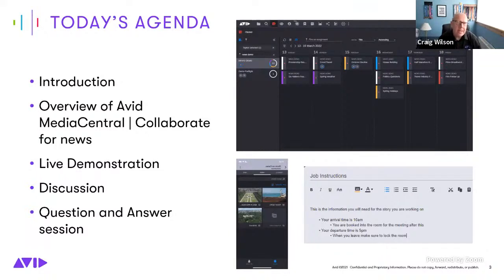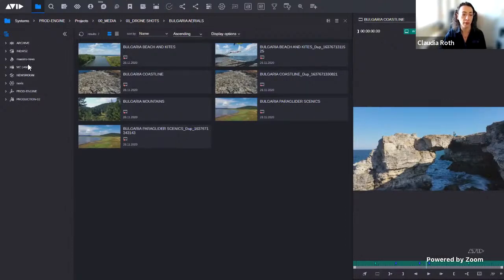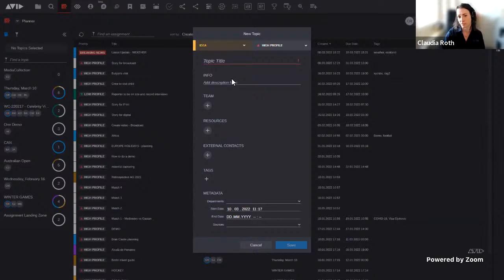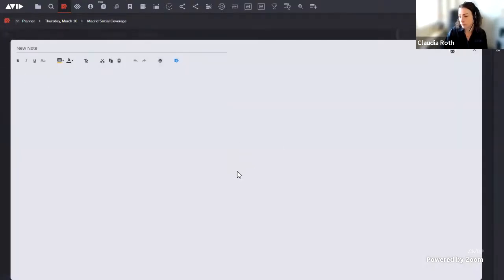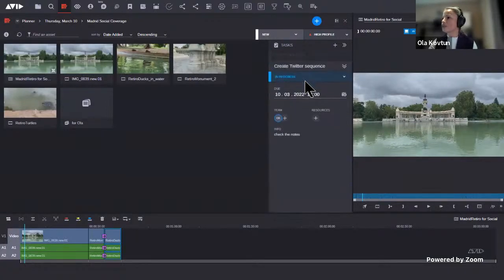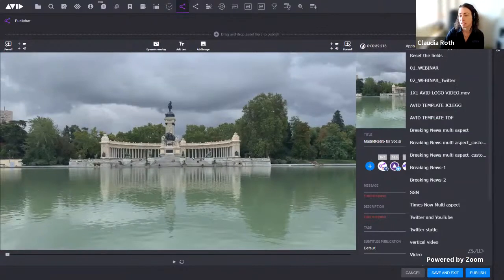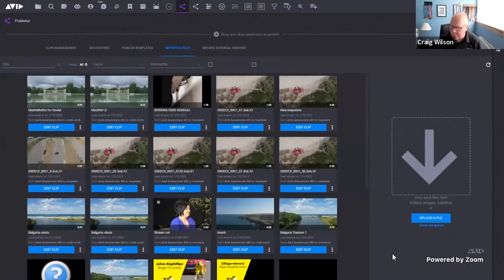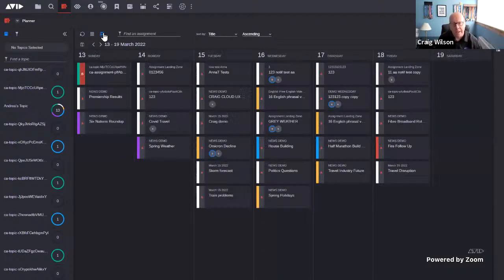Webinar: News Collaboration from Anywhere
Join us for a live webinar on the latest features and collaborative workflows in MediaCentral for news and production teams.